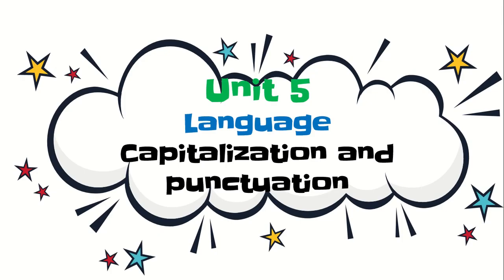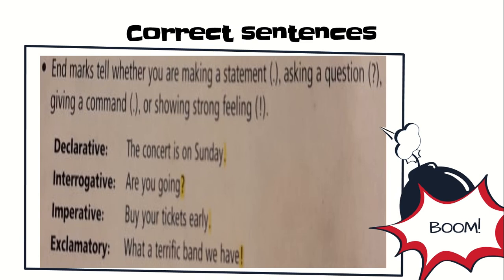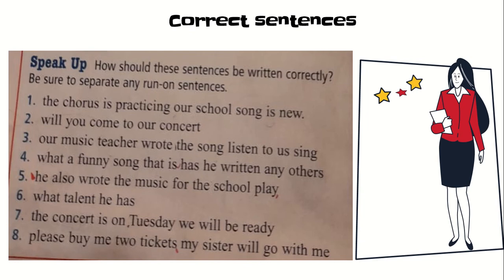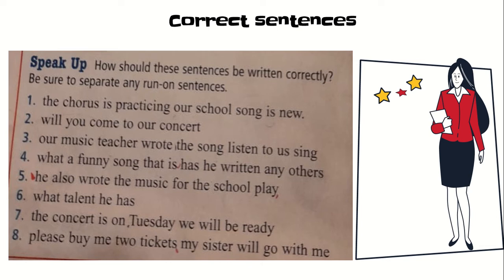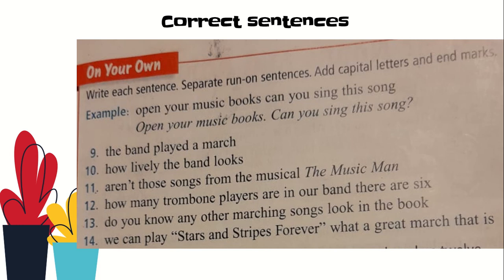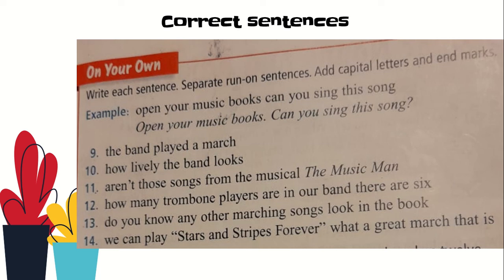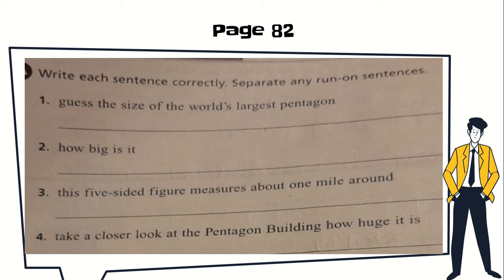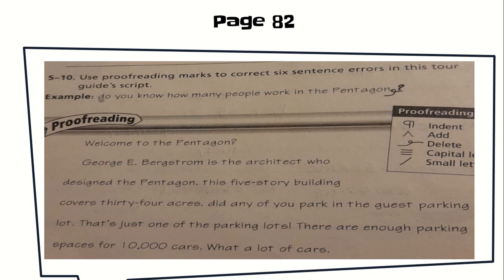Langage correct sentences